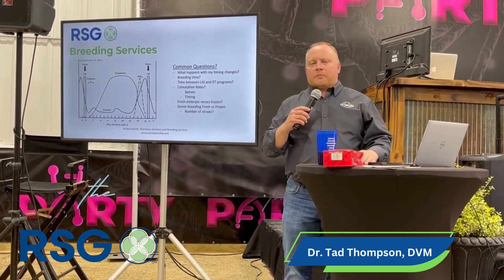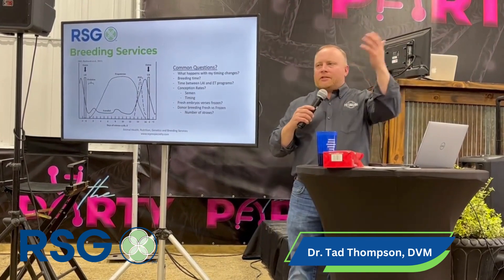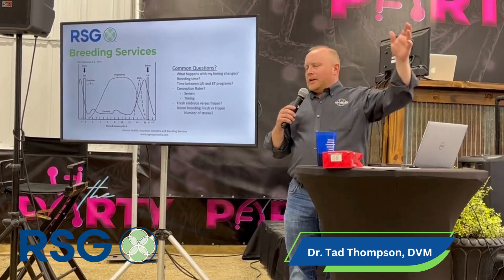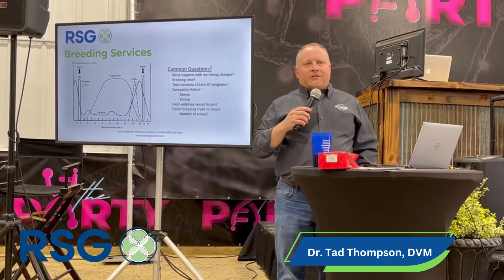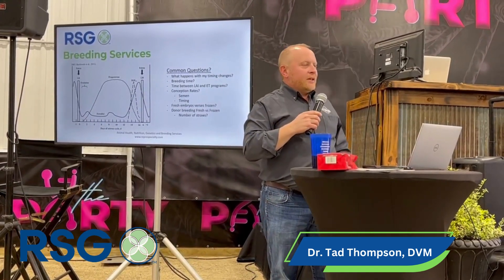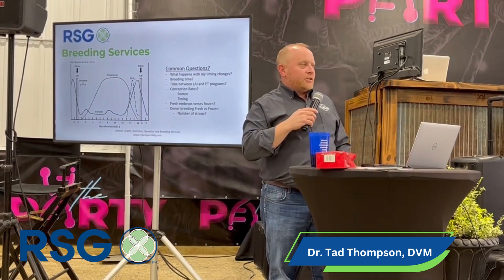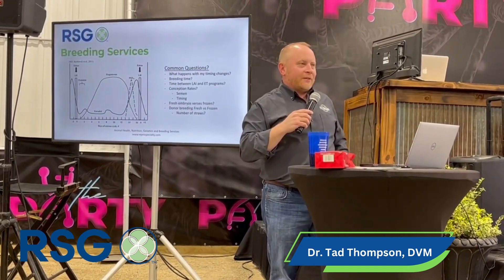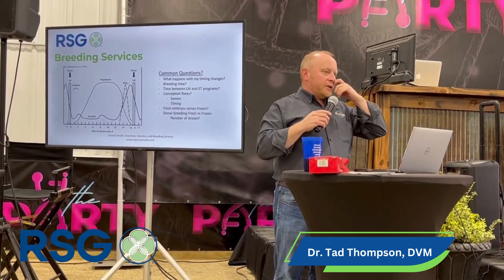Time Between Flushing Sheep and Goats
Dr. Tad Thompson, DVM answer the question about how much time is needed between embryo transfer flushing of sheep and goats.